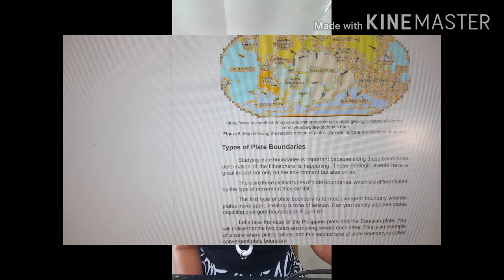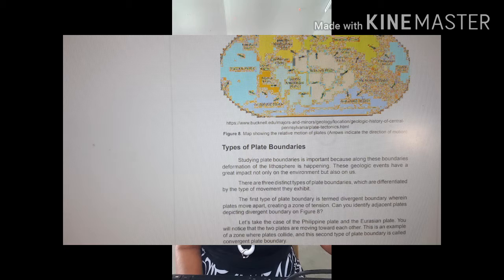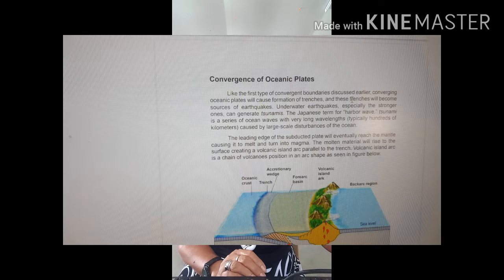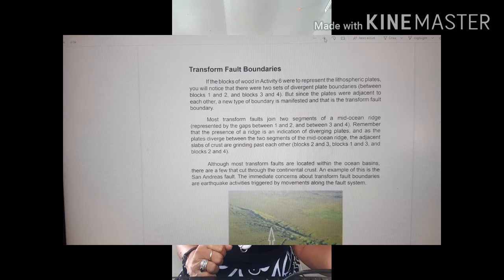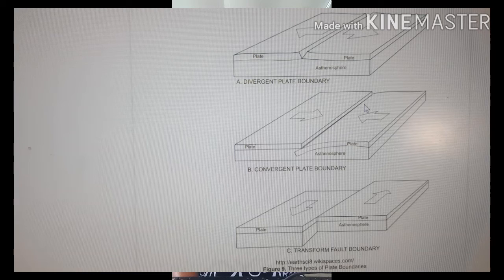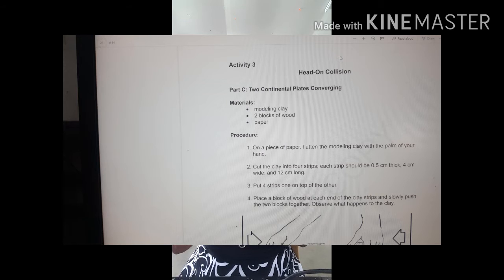Different type of plate boundaries